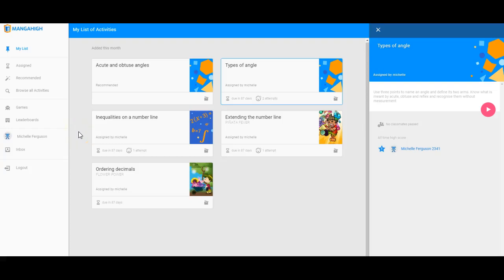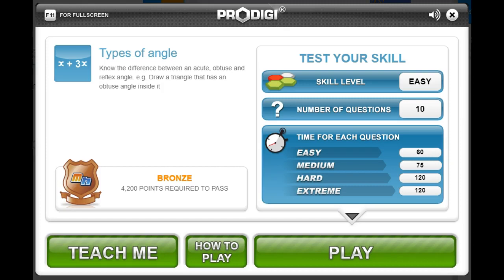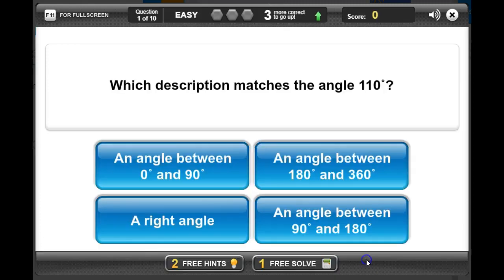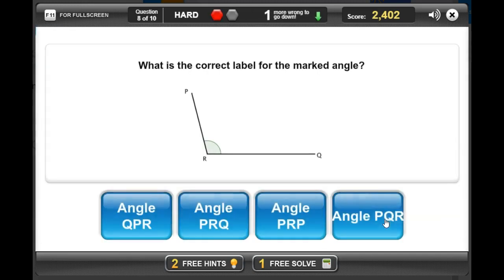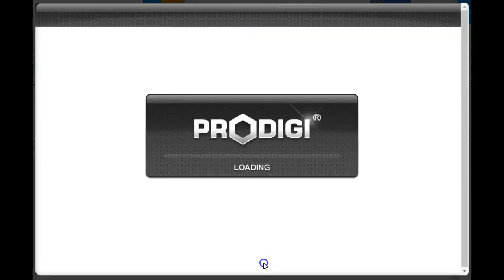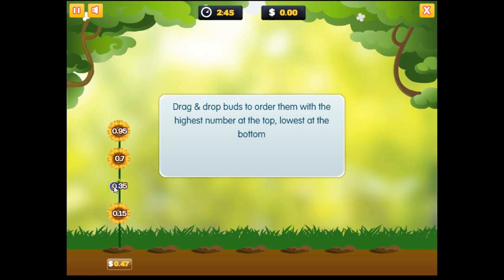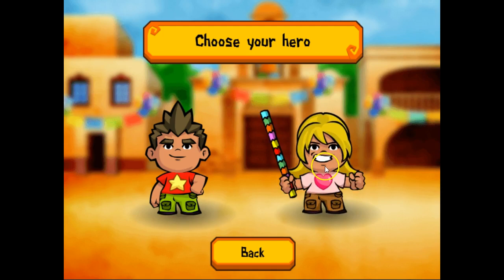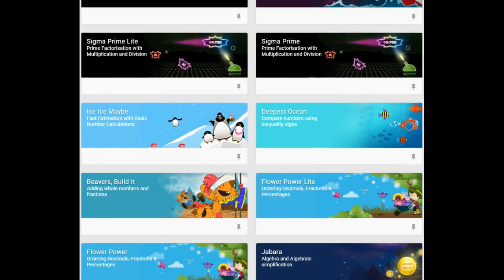Two Types on Mangahigh 28 Mar 2019